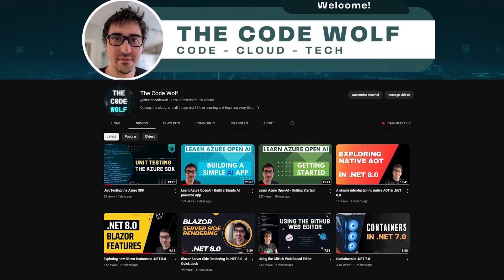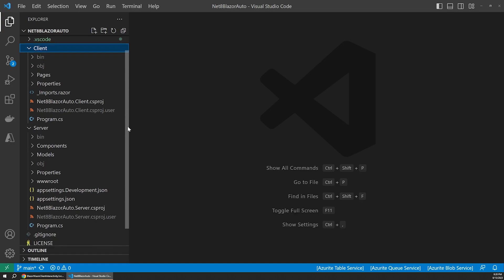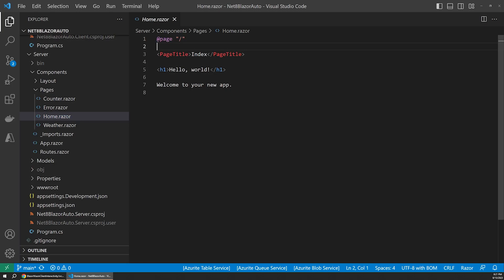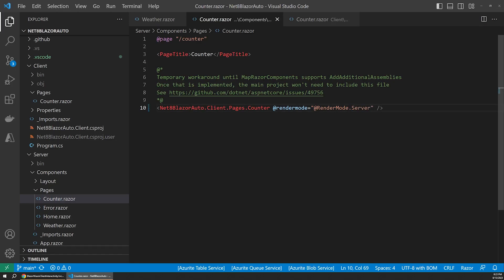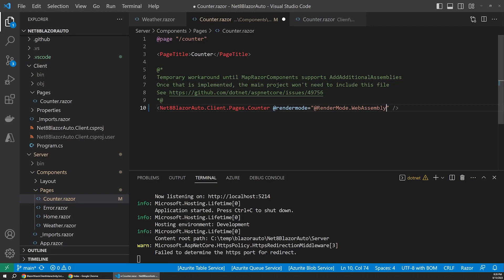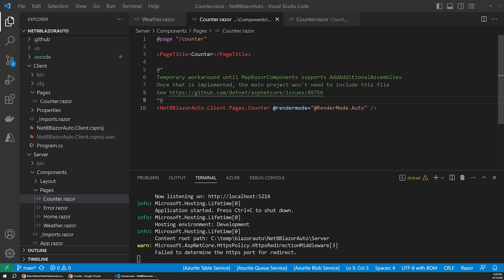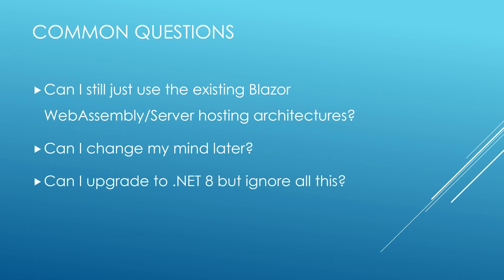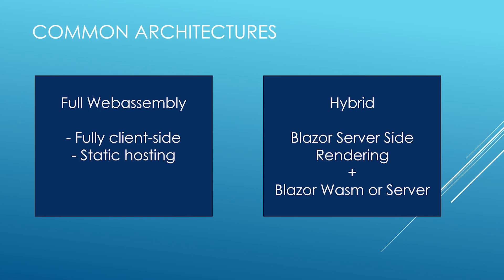New Blazor Rendering Mode Features in .NET 8.0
In this video we'll explore how to integrate the new Blazor Server Side rendering capabilities in .NET 8.0 with the traditional Blazor WebAssembly and Blazor Server (SignalR) hosting models for a rich client-side experience. We'll explore the differences between these different options, how to seamlessly implement each option where it makes sense, and discuss different architecture approaches with Blazor in ASP.NET Core 8.0.